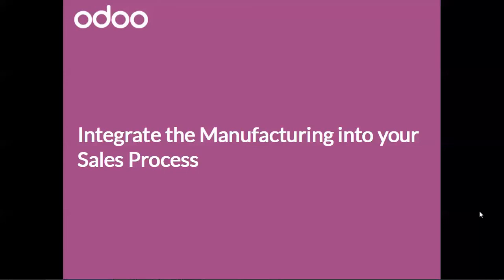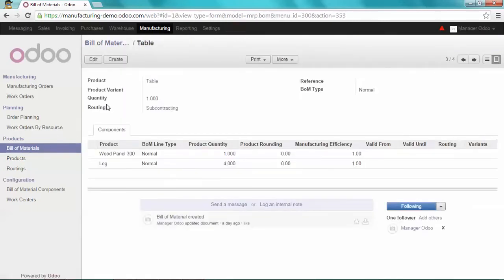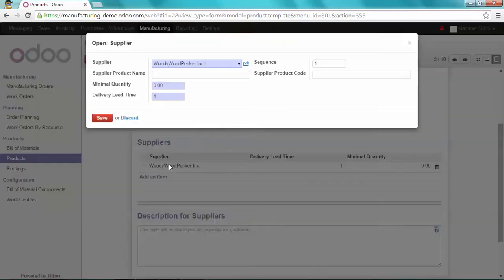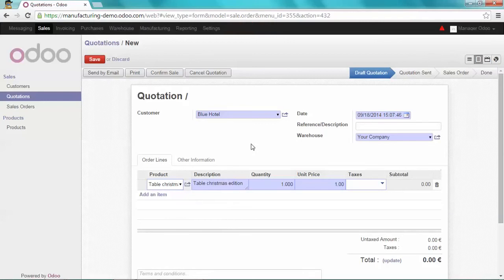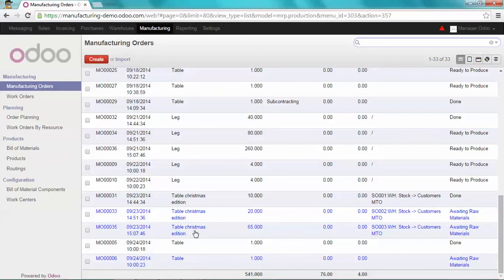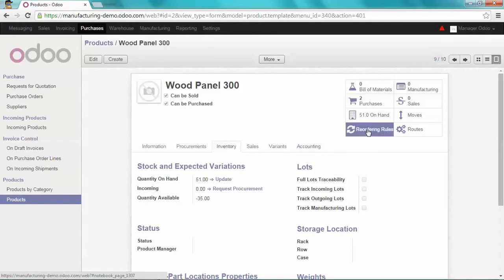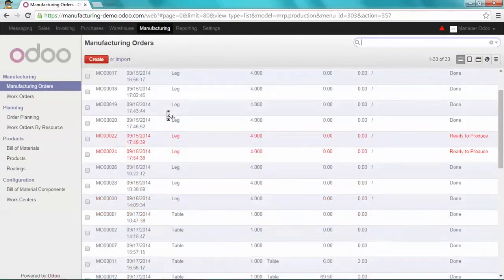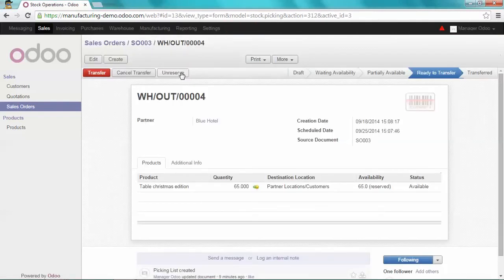MRP - Manage your Replenishment in Odoo